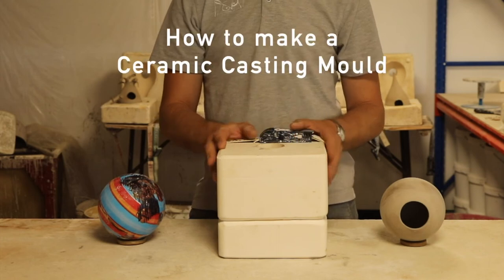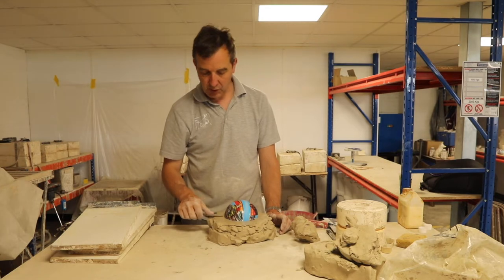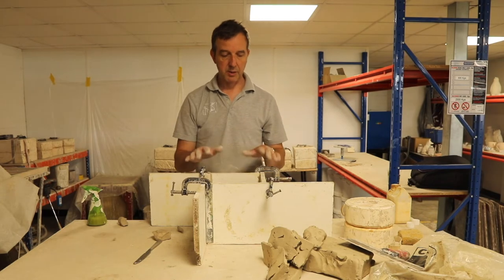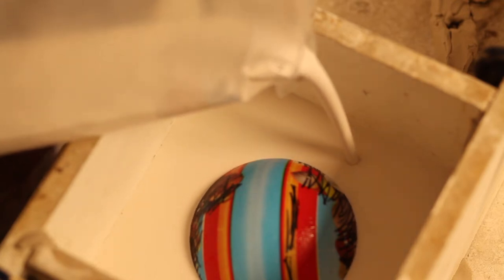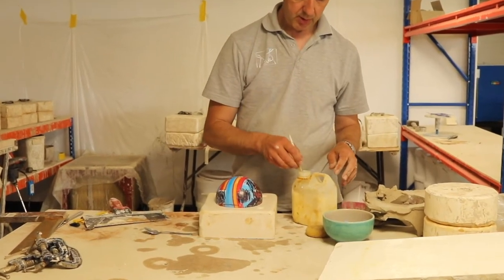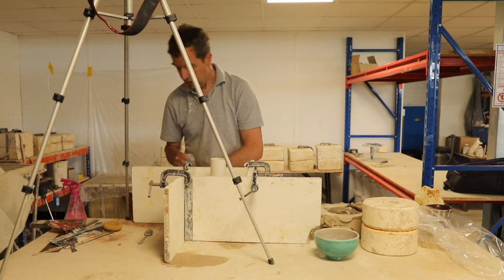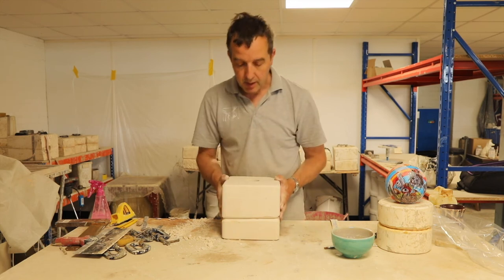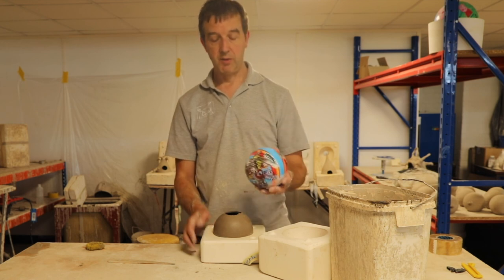How to make a ceramic casting mould - long version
This is the longer version of Matt demonstrating how to make a ceramic casting mould of a children's play ball.